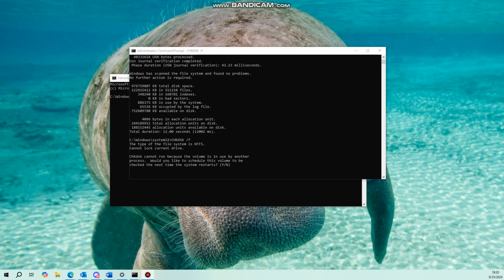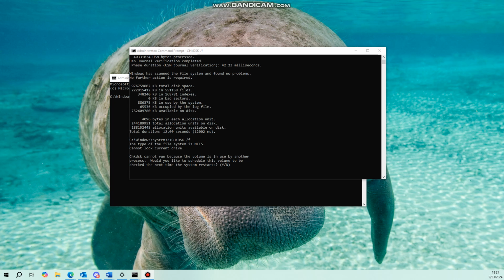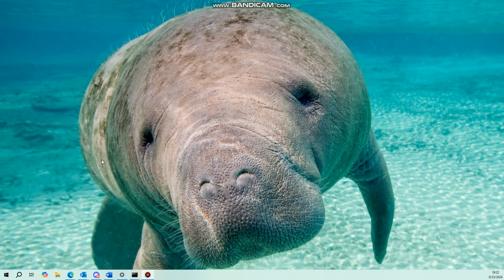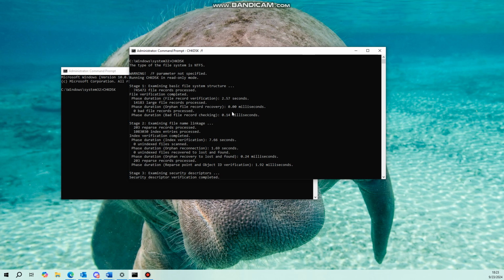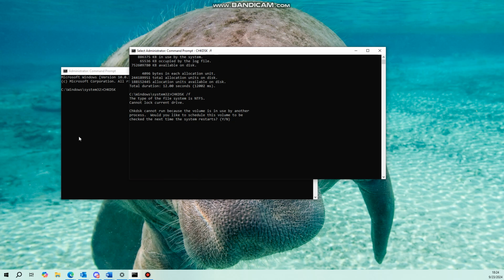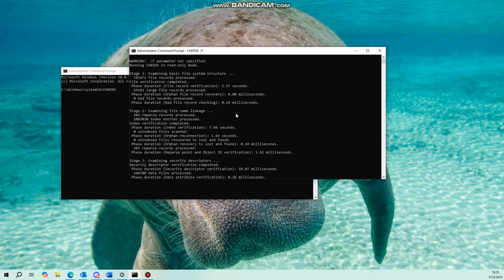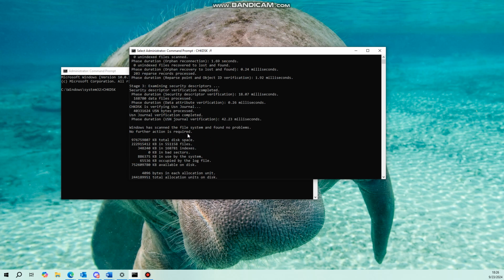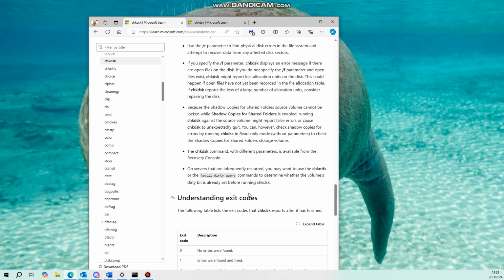How to Use CHKDSK in command prompt (redone!)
I'm currently a student at WCTC, for one of our assignments we were tasked with making a training video. After noticing the feedback I got from the video I published long ago, I decided to share the video I posted for the assignment on this channel as well, I hope that this video is clearer than that of my earlier videos.